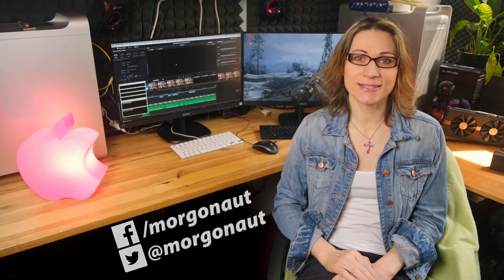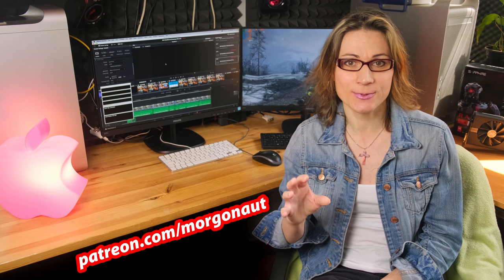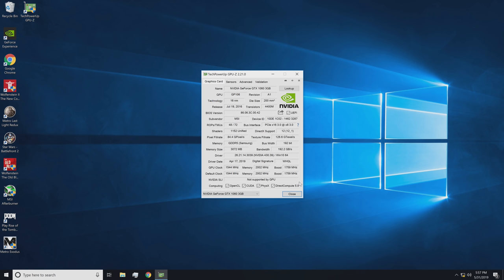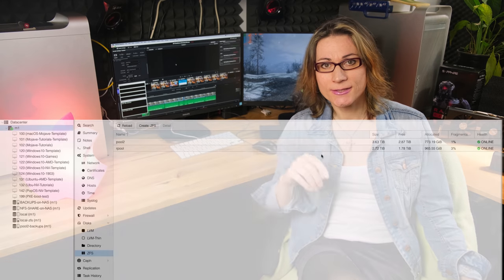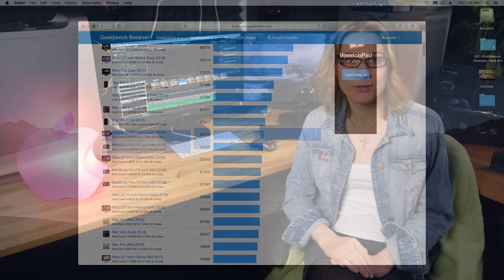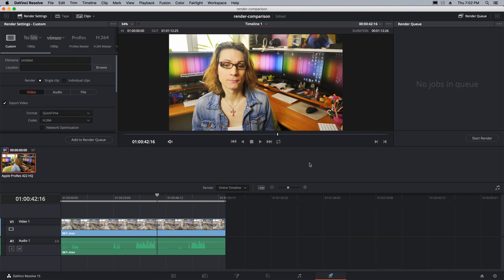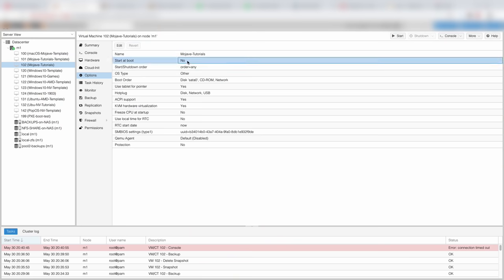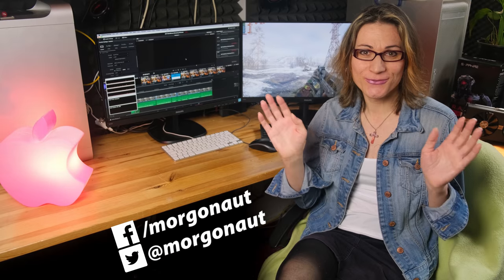Hackintosh New Way! Dual Boot macOS & Windows At the Same Time!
Hackintosh New Way is here! Future of personal computers is here! Best way to run multiple operating systems like macOS, Windows and Linux on a single computer and even simultaneously side by side :) Hackintosh New Way is here! Best way to dual boot Mac and Windows, or even triple boot. Amazing solution, which is better than Gaming PC, Apple Mac, Hackintosh or any Linux workstation. After watching this video, you will never look at computers the same.
You don't need Windows 10 gaming PC, Macintosh or Hackintosh for work or fun or Linux workstation, separate NAS, separate server... My all in one solution is all you need :)

I recommend also 1-2x 3.5" mechanical hard drive for backups and NAS features.

But ideal setup for your exact use case can be different, reach my personal individual support at my website linked below if you want consultation or virtualization build like this or better :)